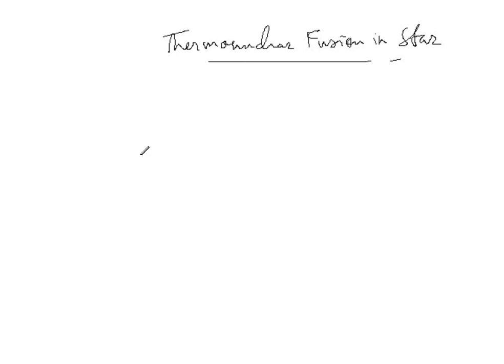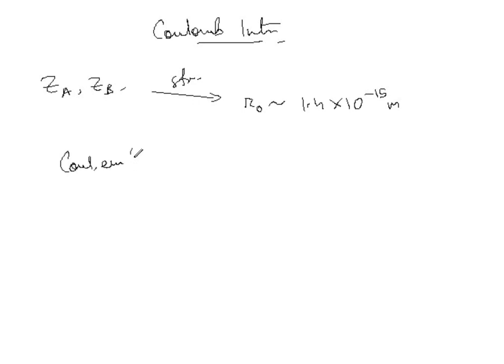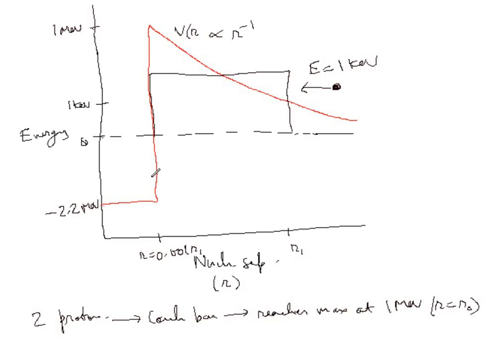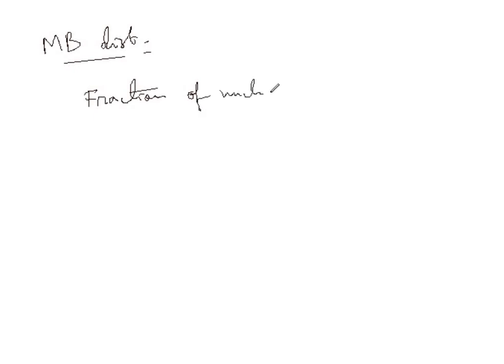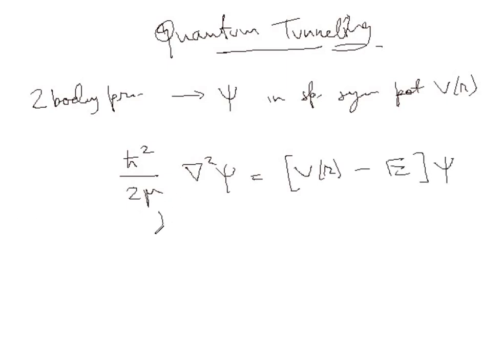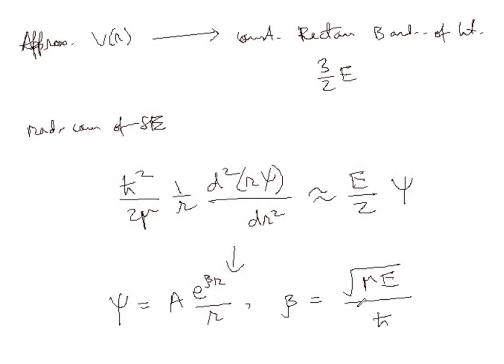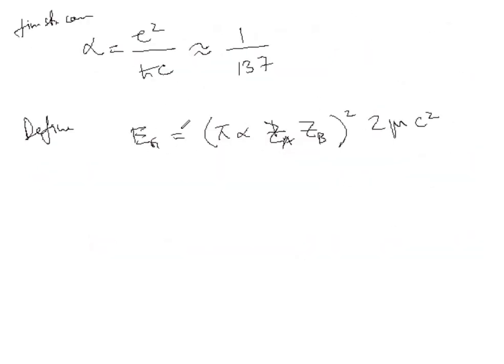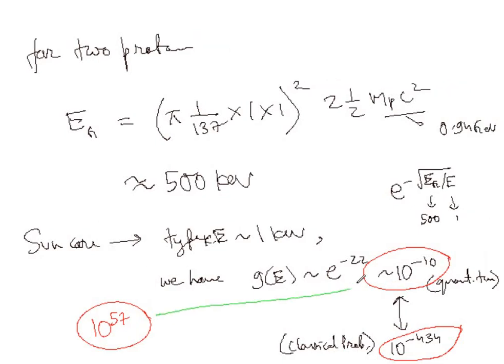Quantum tunneling in Stars - basics